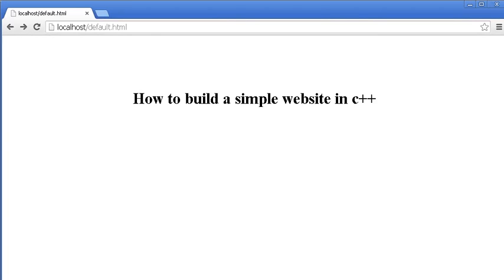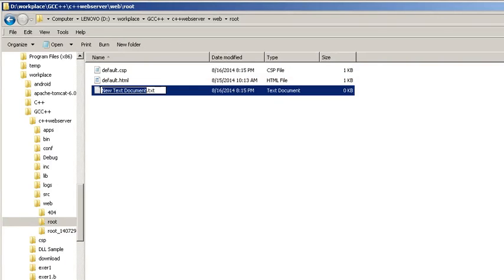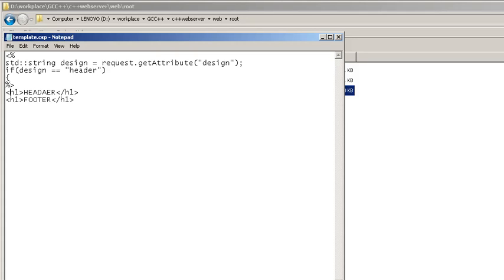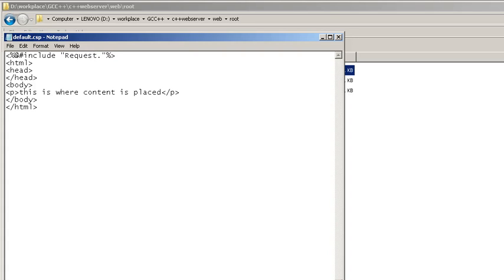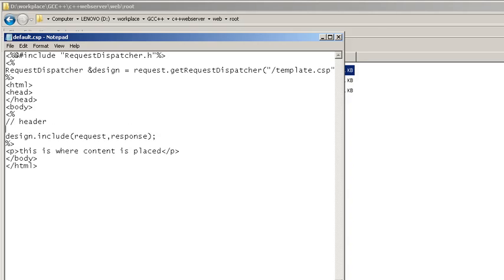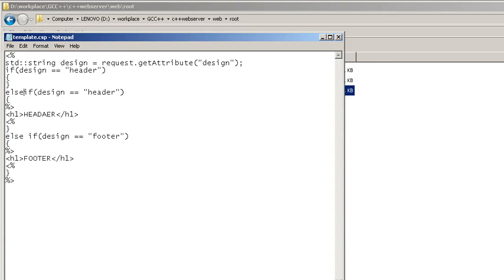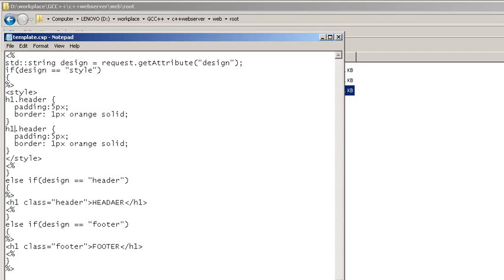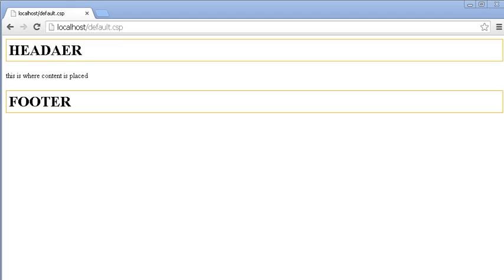How to build a simple website in C++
This video shows how simple page can be easily created into complicated website using C++.

If you love C++, please encourage them to start using C++.